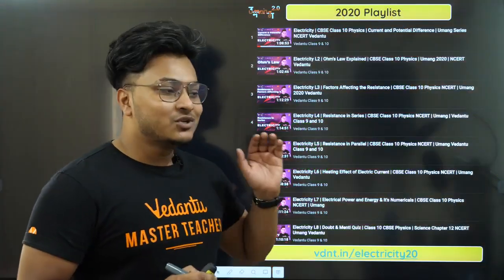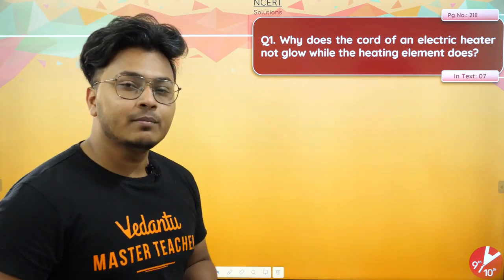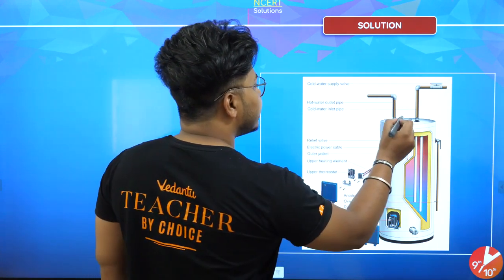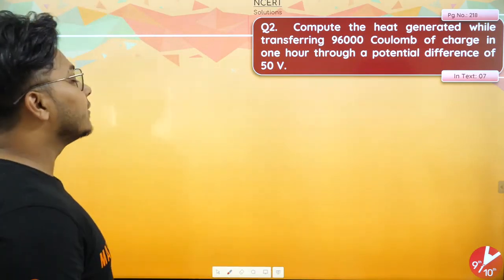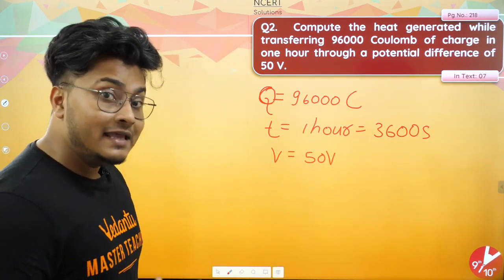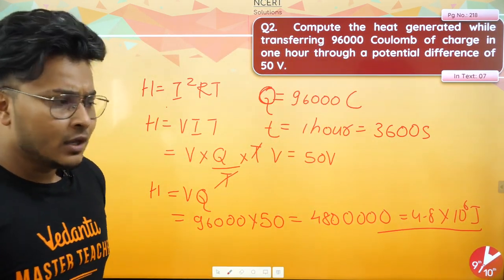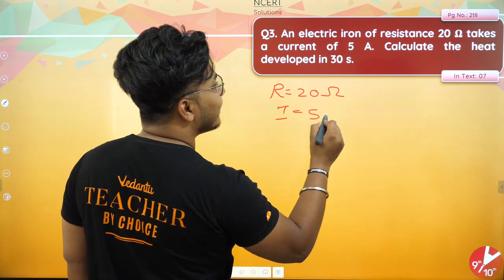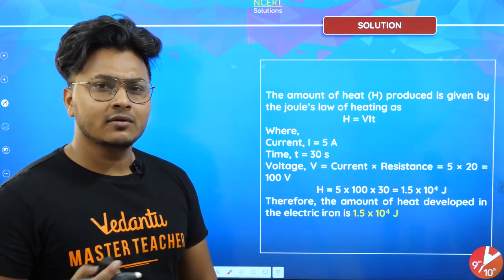Electricity L7 | NCERT Solutions | Pg 218, In Text Questions 1,2 and 3 CBSE Class 10 Physics Vedantu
✅ Session PDF for "NCERT Solutions | Pg 218, In Text Questions 1,2 and 3 CBSE" ➡️

1. Unlimited LIVE class with your favorite teachers.
2. Unlimited Doubt Solving in Live class.
3. Fun interactive learning with in-class quiz and leaderboard.
4. Get full access to structured long term courses.
5. One subscription, unlimited access to Live Class, Test Series & Assignments.
6. Make your own study plan and learn from the comfort of your home and device.

In today's video, Abhishek Sir will teach you to prepare for CBSE Board Exam 2020. Abhishek Sir will go through all the Class 10 Science (Physics) Chapter 10-"Electricity NCERT Solutions Pg 218, In Text Questions 1,2 and 3" with proper explanation.